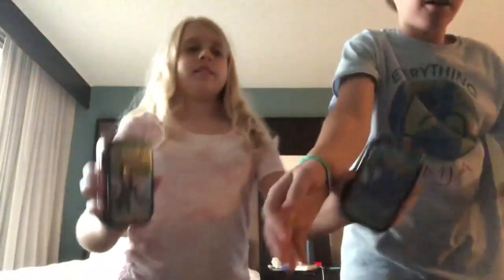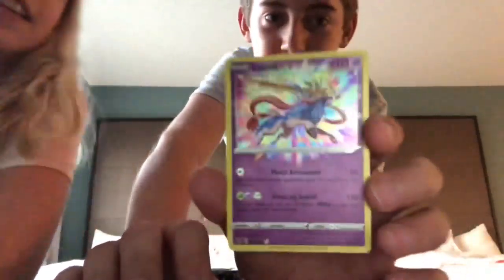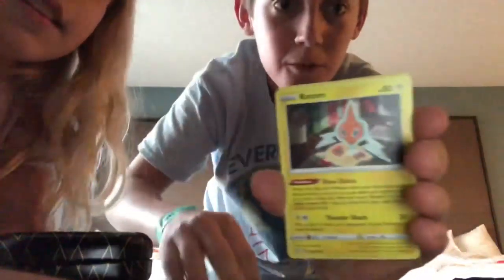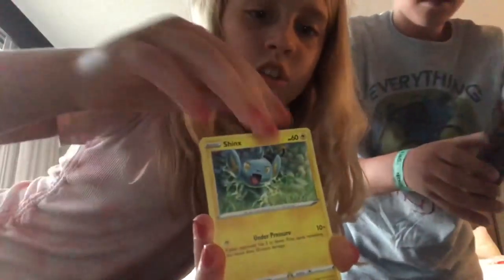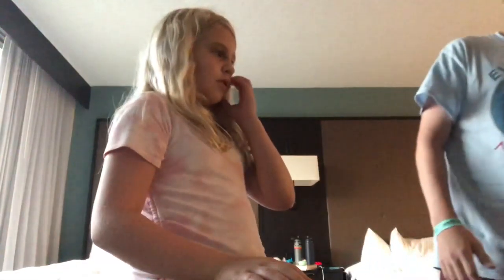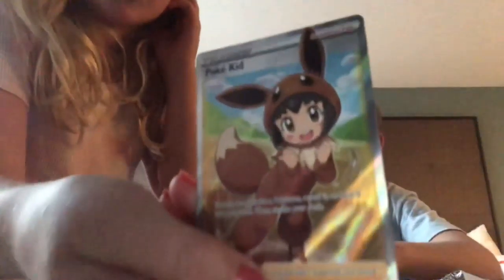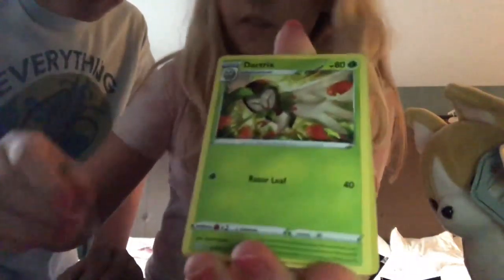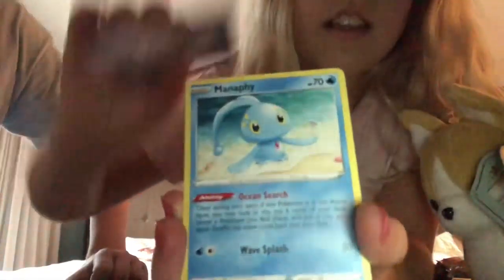EPIC PULLS from a Shining Fates Mini Tin Opening in Houston!!!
We found these mini tins at Barnes and Noble. And they did not disappoint!!